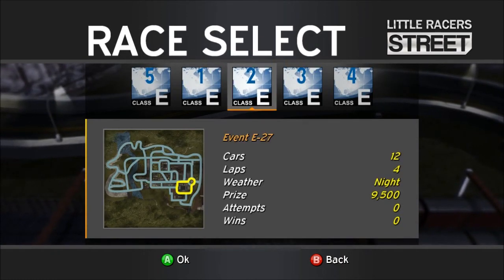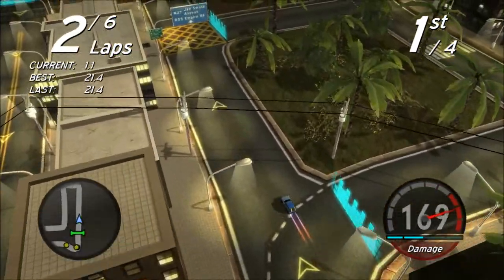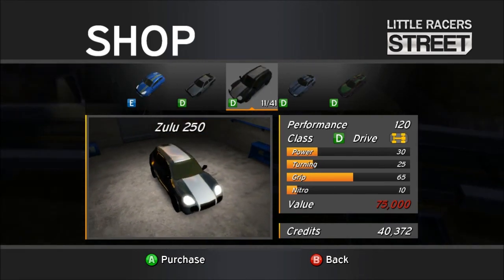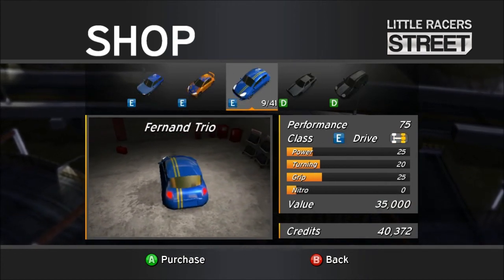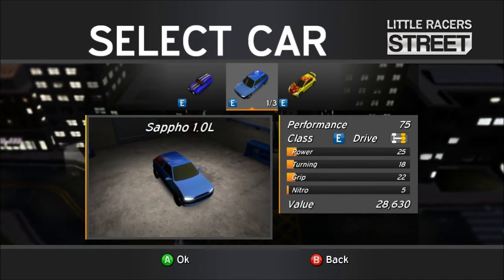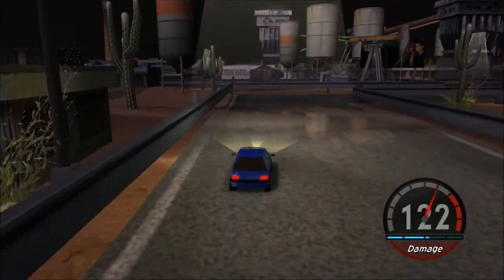Little Racers STREET Part 4: Let's get in a few more E-races.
I might do a little off-line stuff, though I'll never go to the next bracket without recording some first!

PSSSSSSSSSSSSST
Don't tell anyone.
SSSSSSSSSSSSSST